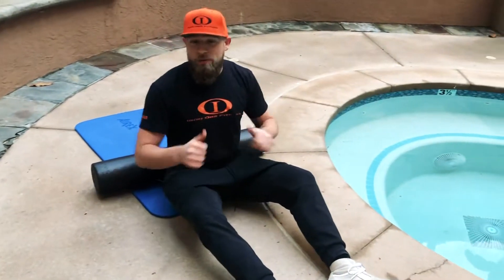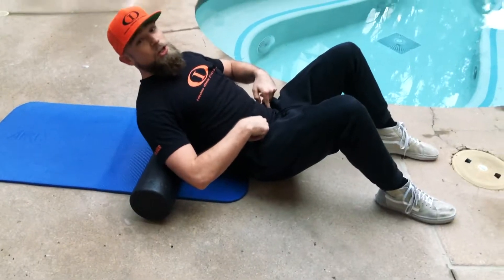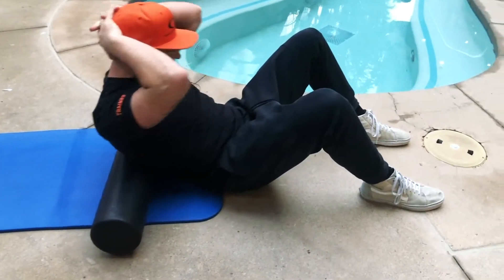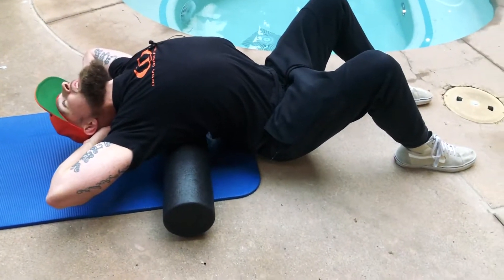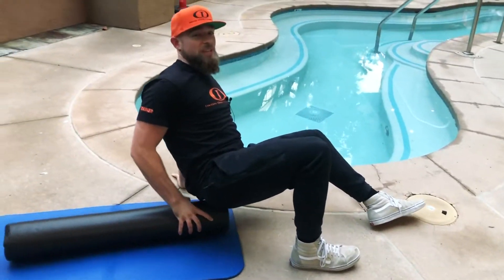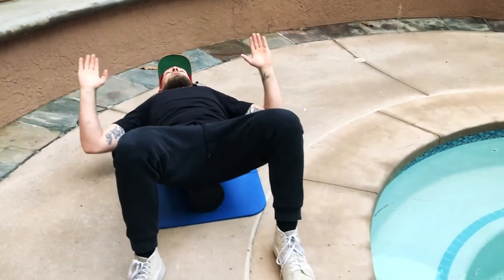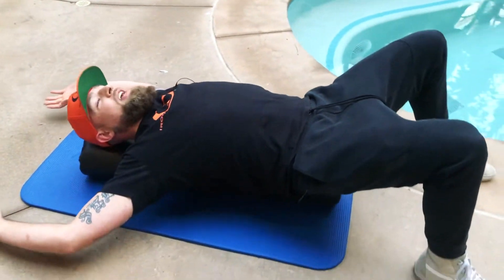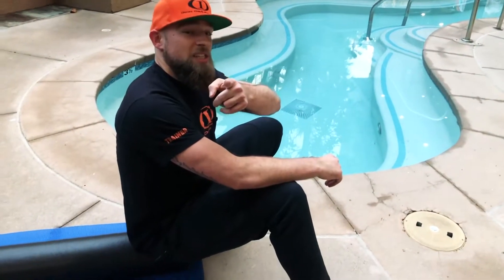Loosen Up Your Upper Body with Thoracic & Scapular Mobility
We all know that lying on the floor feels nice..but why not make it even better?!

Doing these mobility exercises on a foam roller will get you feeling good - both while you’re doing them, and as a result of the increased thoracic and scapular mobility from the exercise.

Give them a try and feel the difference!

For more cool tips about loosening up, or if you want to talk to the man - Mark Lambson - ranked #3282 on Competitive Overwatch, send us a message or come talk with us at the gym!

Personal Trainer San Diego - Iron Orr Fitness